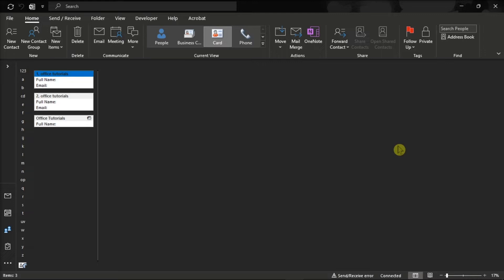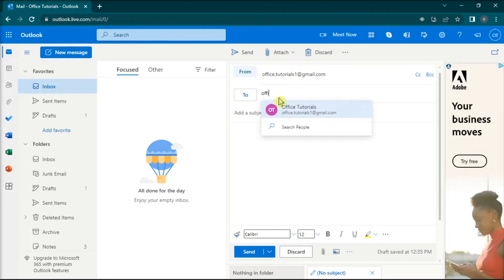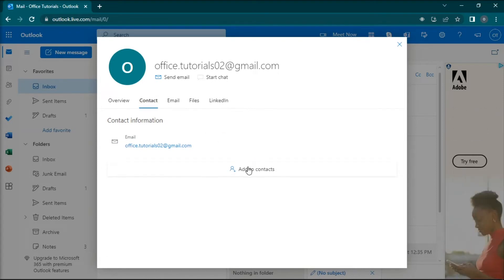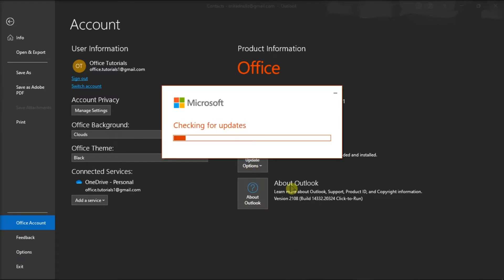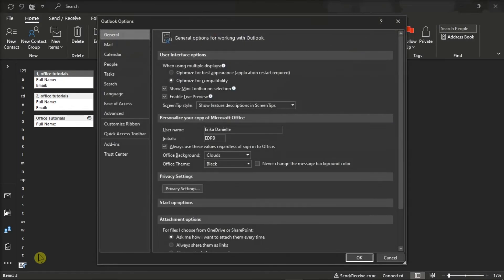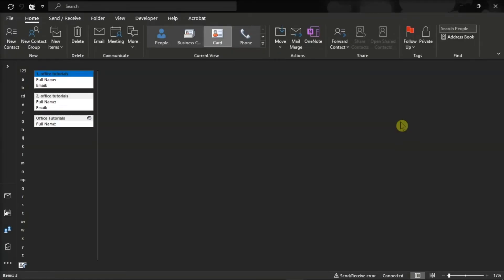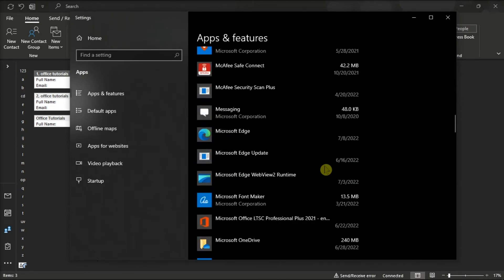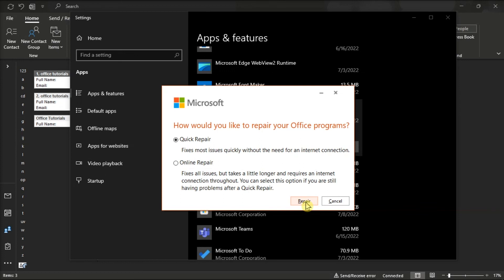FIX Outlook: "ADD NEW CONTACT" Button Missing (Troubleshooting Steps)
Are you not able to see the option to add new contacts in Outlook?  Occasionally this button or option goes missing, or nothing is happening when you're trying to save contacts.  Follow the steps in this video if you can't add new contacts in Outlook.